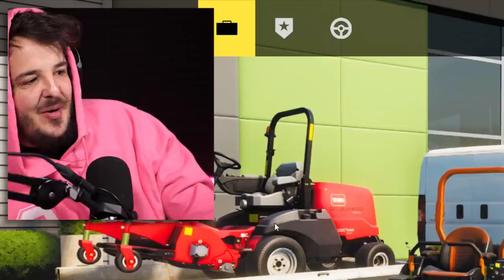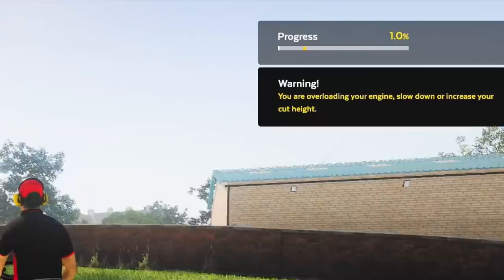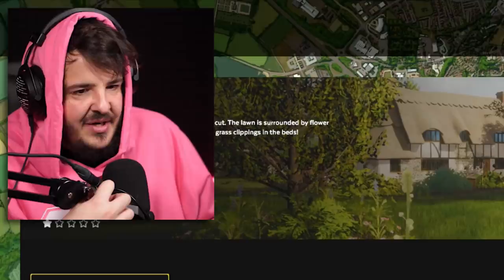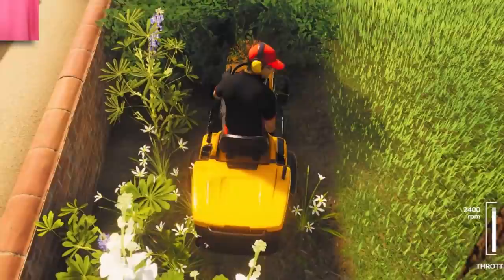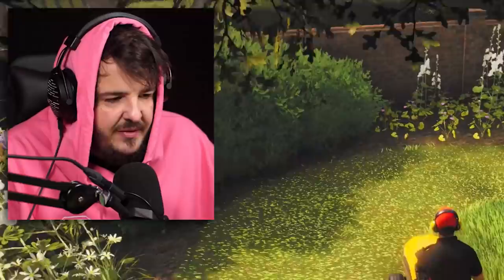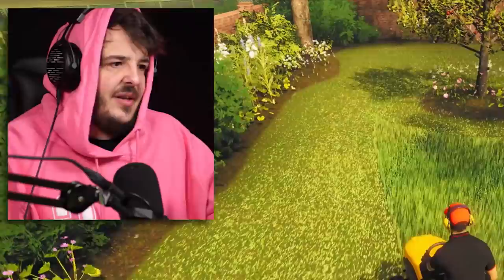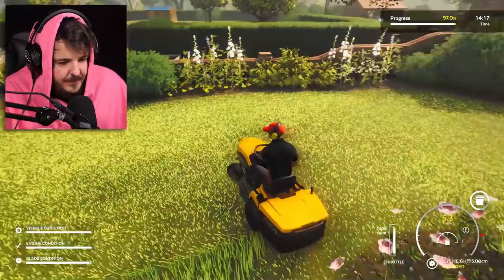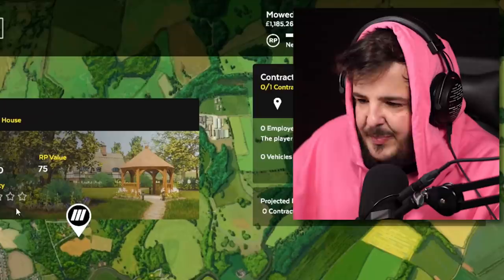me if youtube don’t work out lol (Mowing Simulator)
Welcome to the channel and welcome to a brand new video!